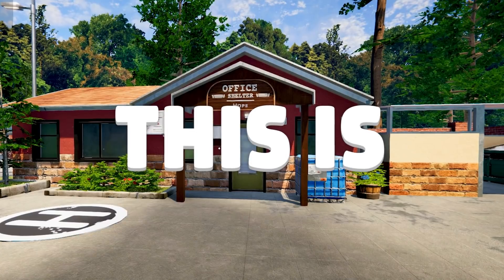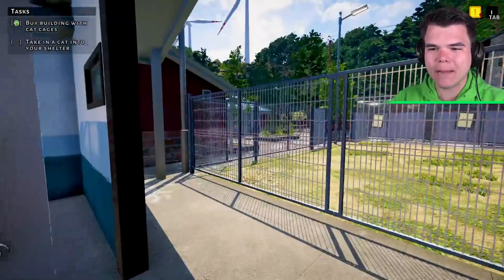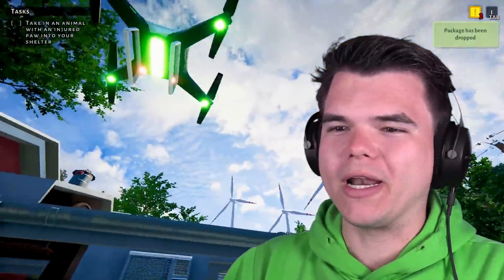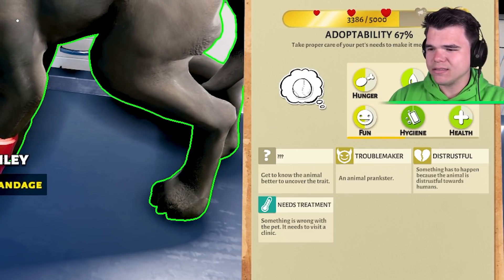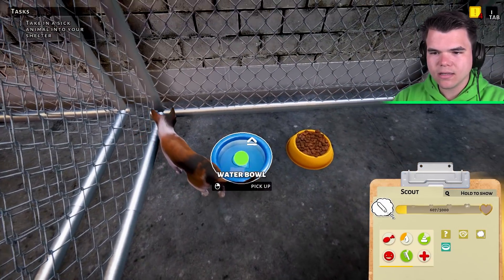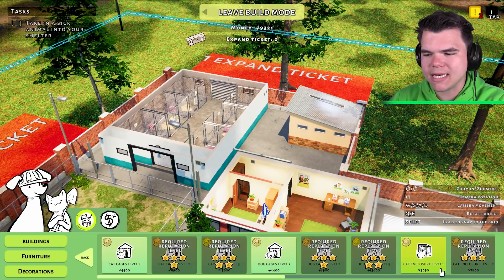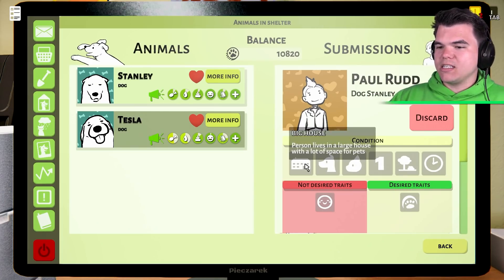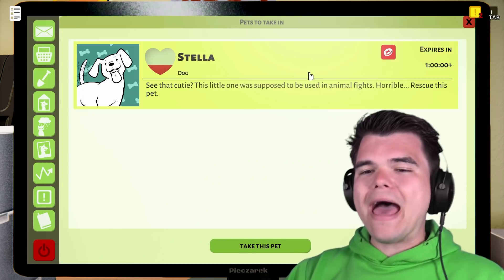I Became a CAT SHELTER Owner! (Simulator)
🛒 MERCHANDISE!

👪 MY FRIENDS!